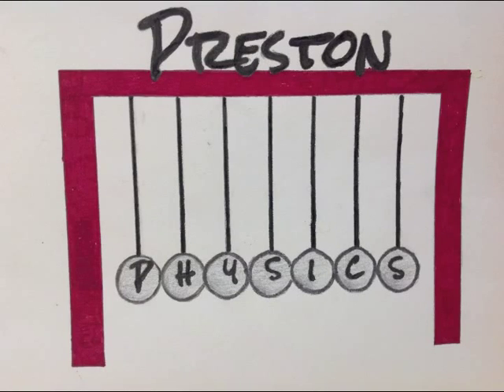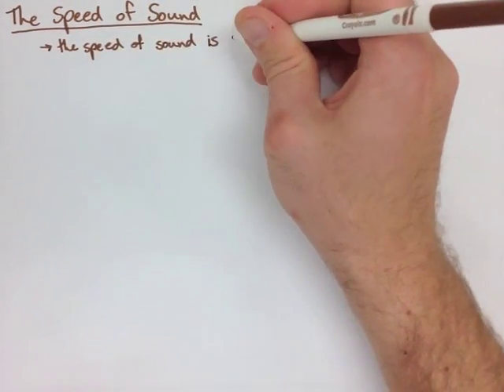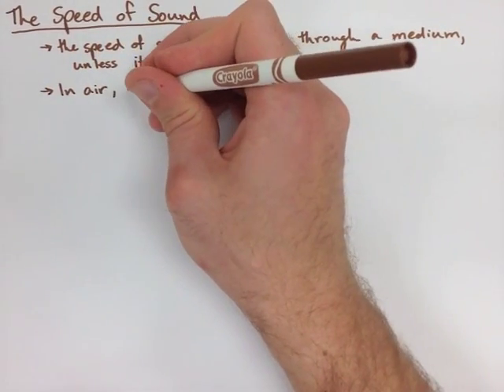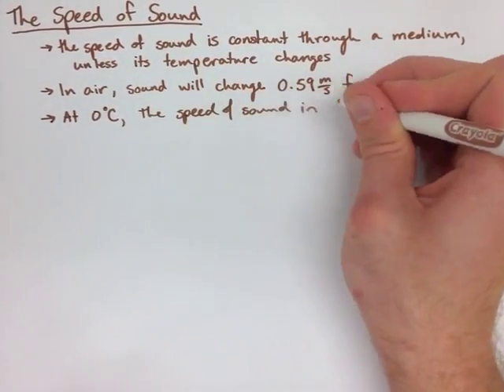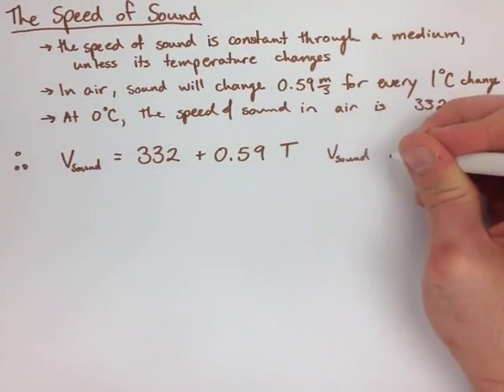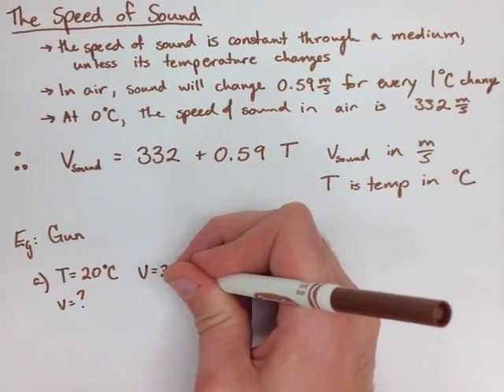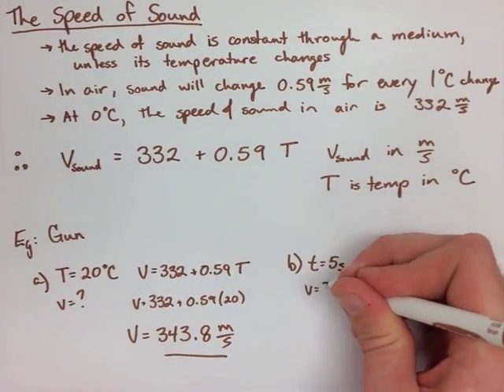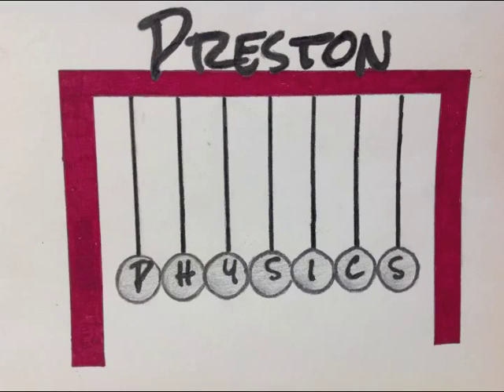Waves and Sound Note 7: Speed of Sound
Preston Physics Grade 11 Waves and Sound Note 7: Speed of Sound